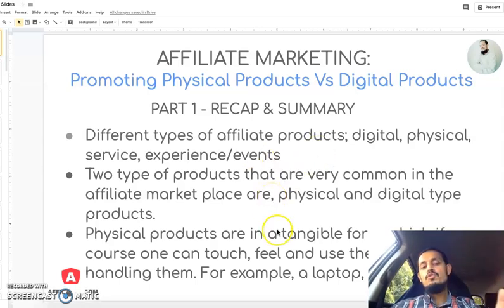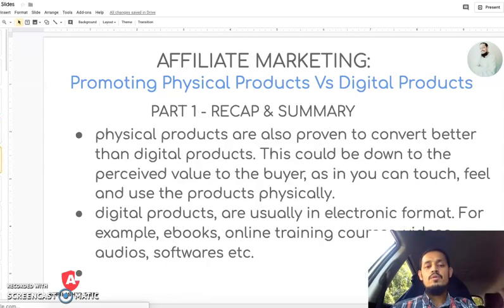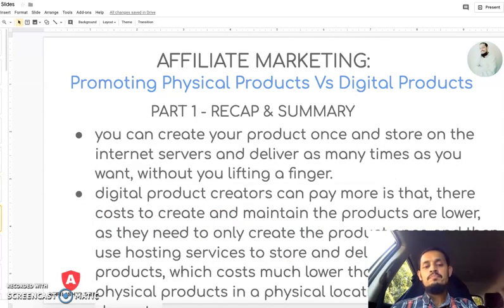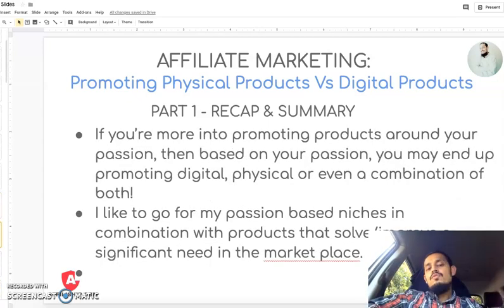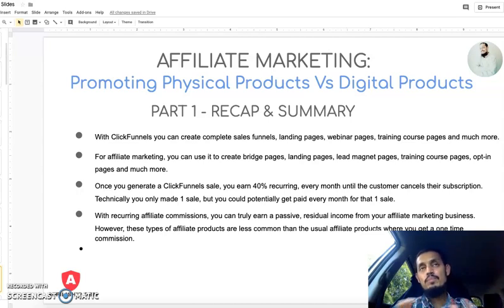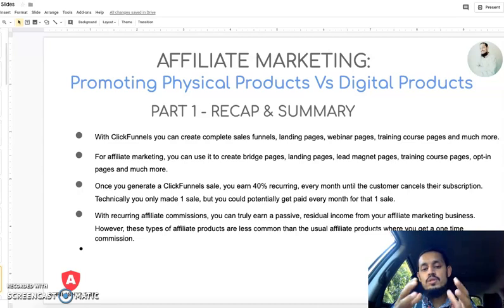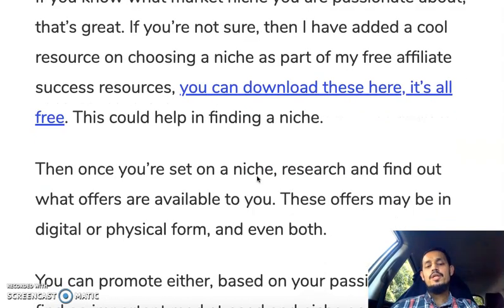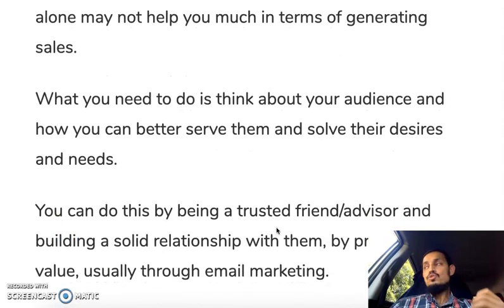Promoting Physical Products Vs Digital Products In Affiliate Marketing (Part 2)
For a guide on how to choose your niche, I've added this as a resource in my affiliate success resources here;